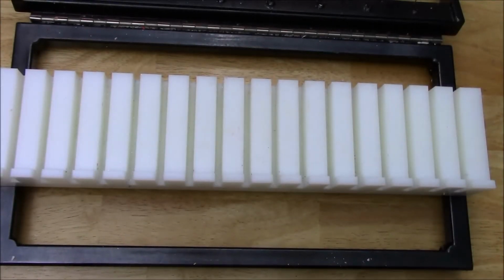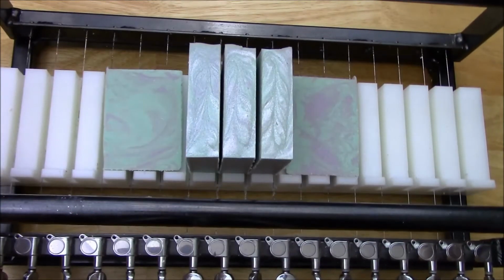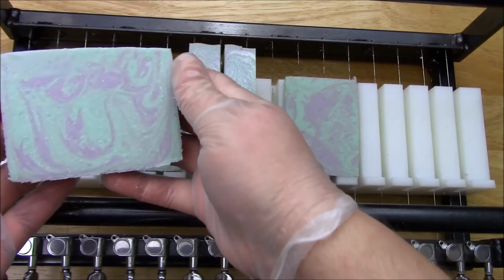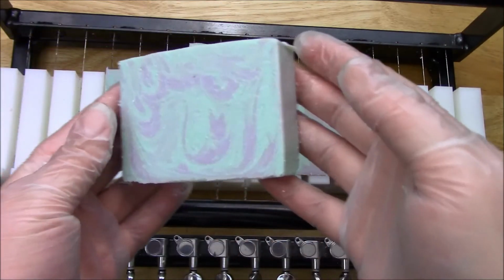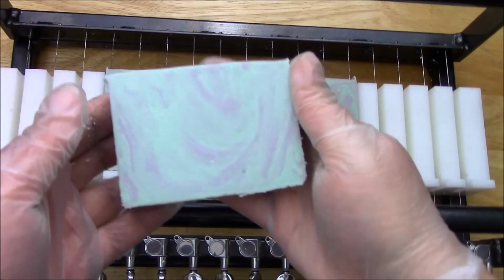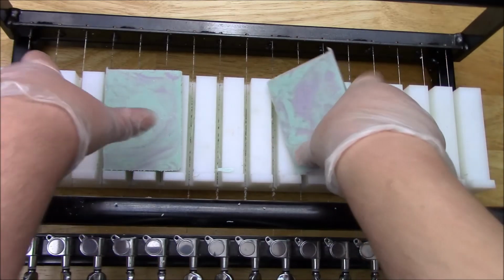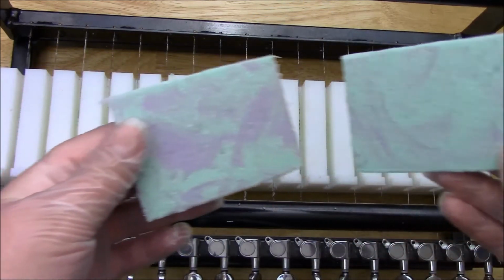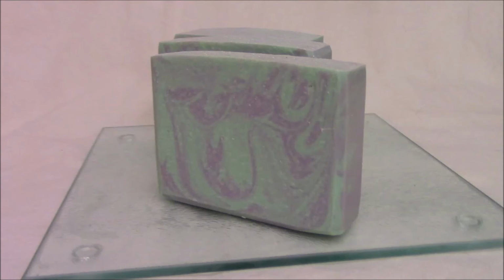Fig Soap - Technical Difficulties - Vegan Soap - How To Make Soap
Welcome to Cabbage Patch Soap! Today I'm making Fig soap, it smells fresh, clean, and fruity green! These soaps will be available for purchase on December 1st 2020 in my Etsy shop!